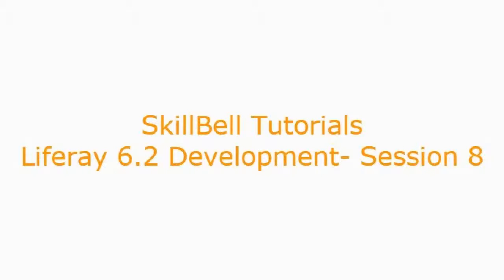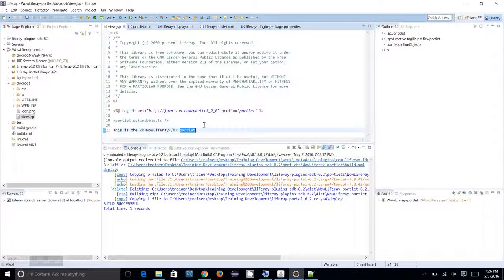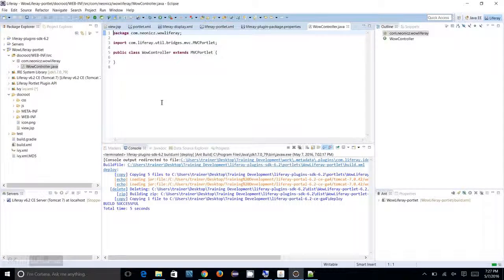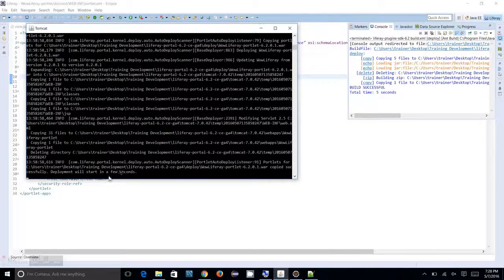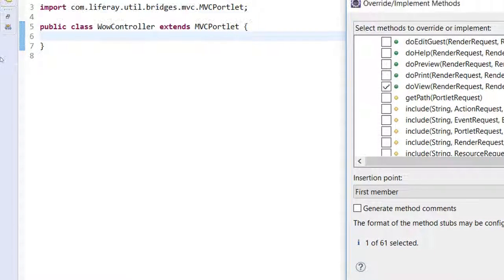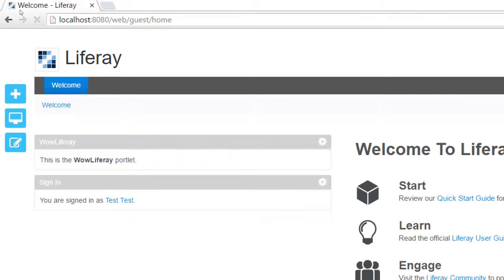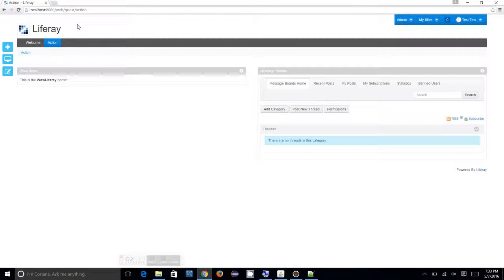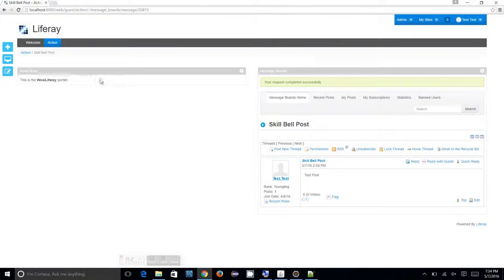Liferay 6.2 plugin development tutorial session 8 - Portlet Phases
Liferay 6.2 development tutorials